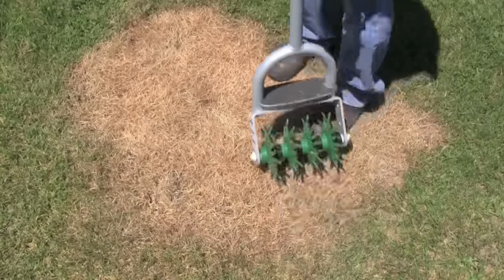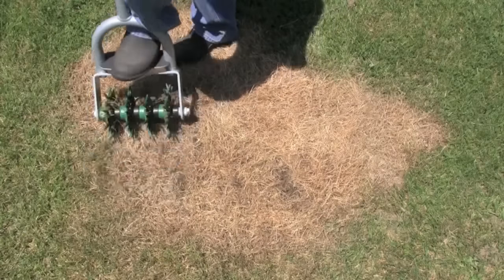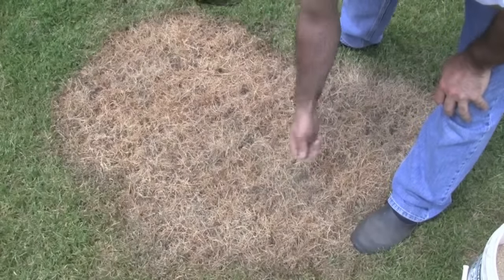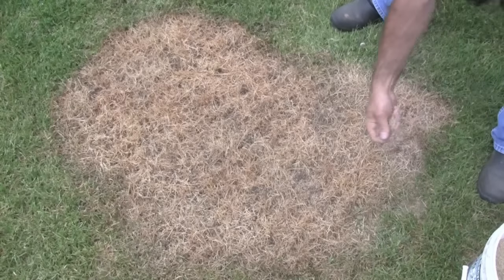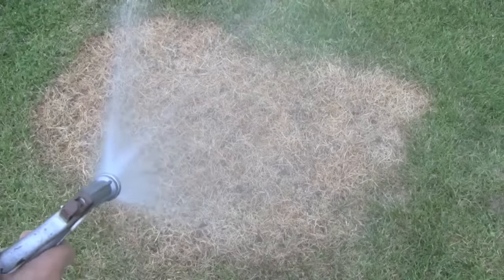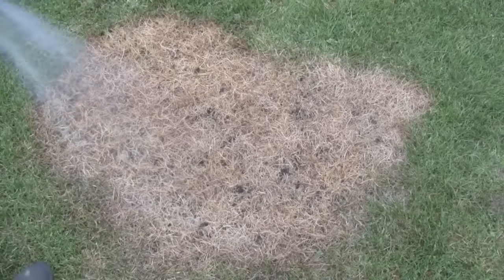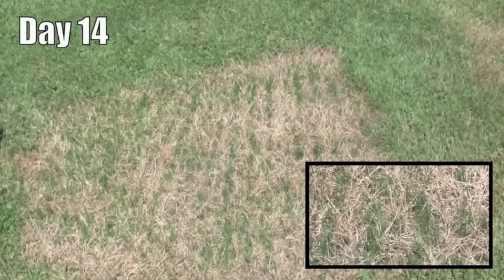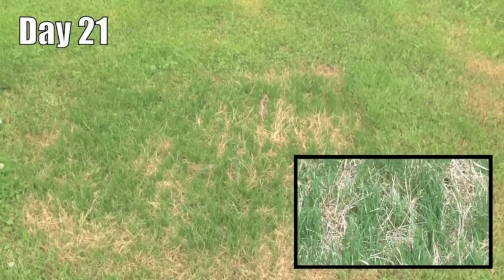Quick overview of the Grass Stitcher lawn seeding tool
The Grass Stitcher lawn seeding tool - Plant lawn seed easily to repair a thin lawn, bare lawn or lawn patch, use the Grass Stitcher to repair bare lawn damage by planting grass seed for perfect grass seed germination every time. It's easy for a quick lawn, all you need is grass seed and the Grass Stitcher. Patch seeding, lawn seeding, lawn repair with no back or arm muscles. NO additional amendments needed, recycle the dead lawn.. you have everything you need. Just stitch, seed and sprinkle.